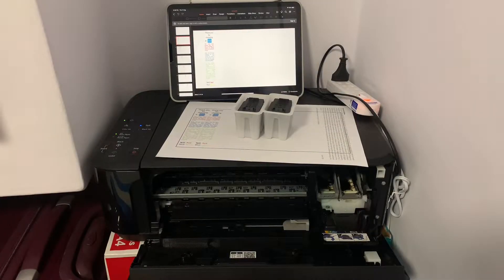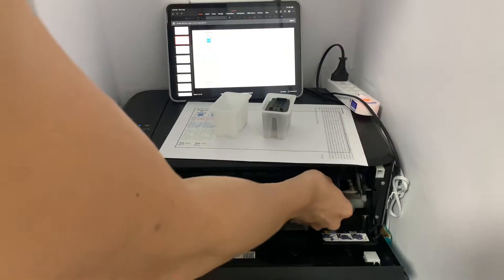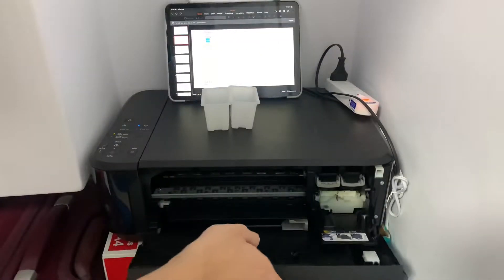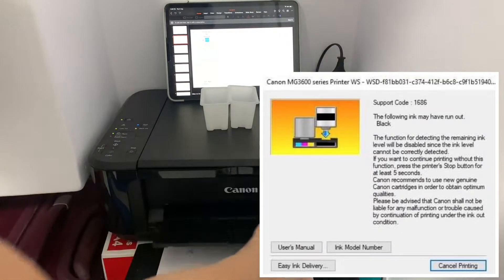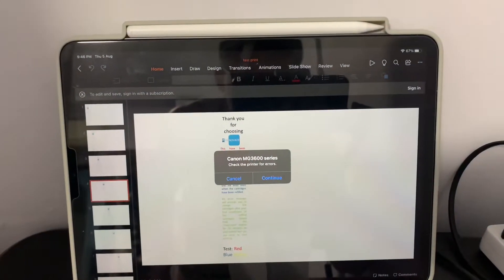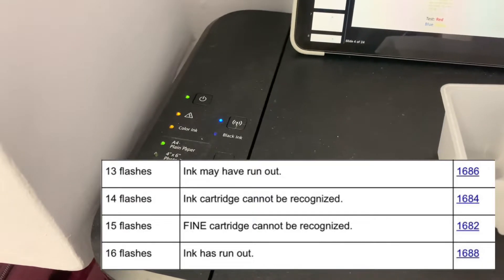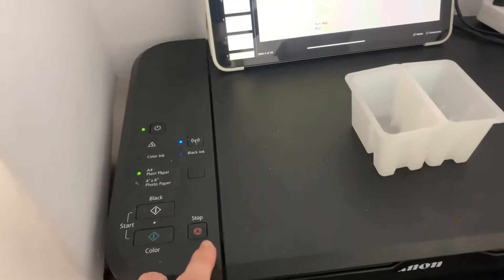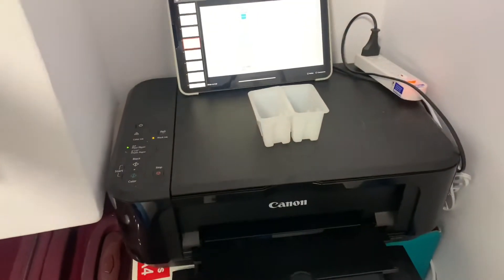Canon MG3670 overriding 1686/1688 error while printing from IPad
This fix works for most Canon printers including MG3170 and MG3570.